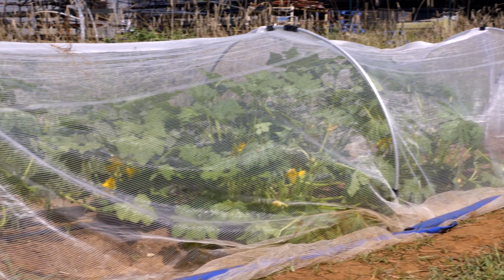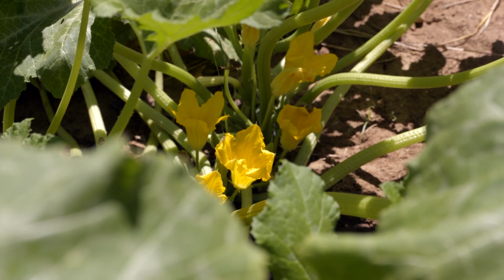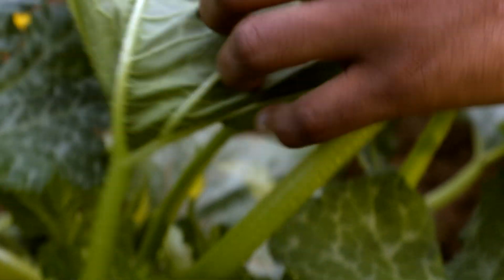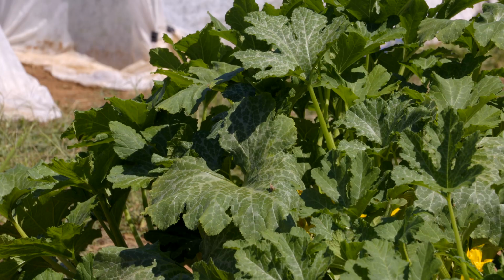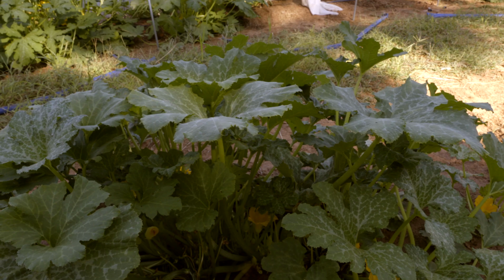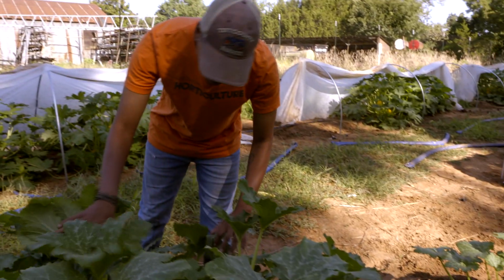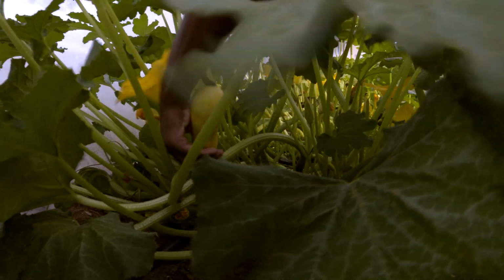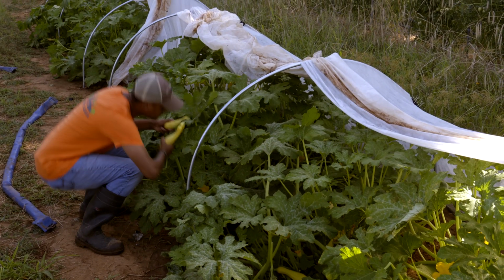Undergraduate Research at OSU Spotlight: DeAnthony Price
At Oklahoma State University, we get to meet a student who participated in a USDA Undergraduate Horticultural Research Summer Fellowship. He shows us what he learned about squash bugs while being in the REEU program (Research and Extension Experience for Undergraduates).

Questions?